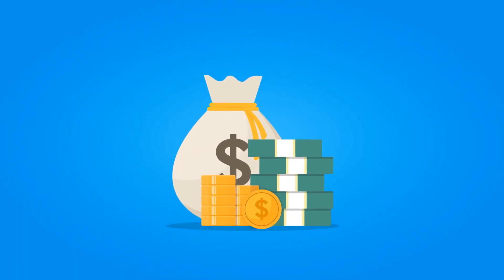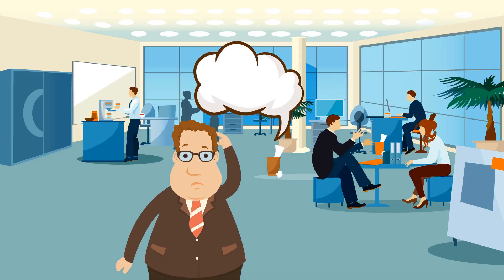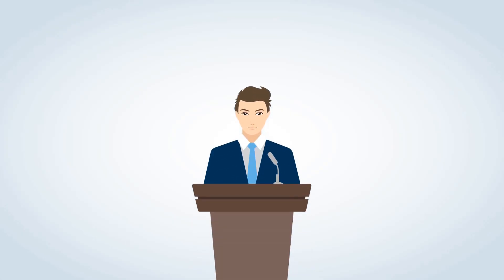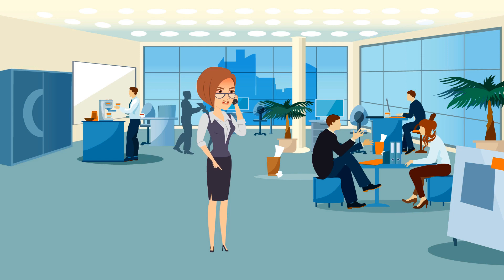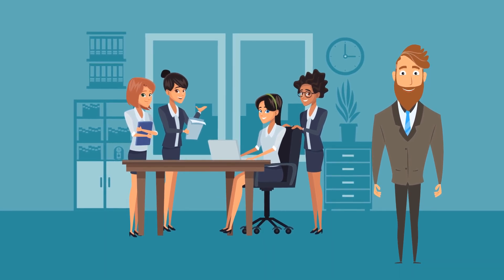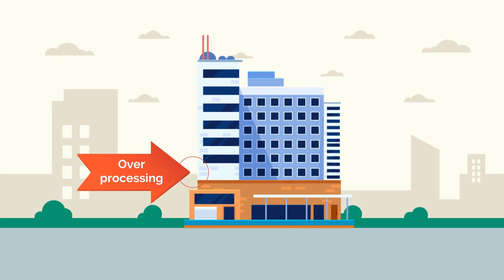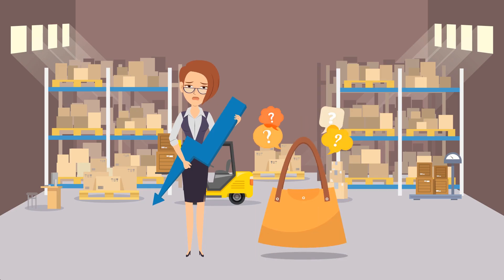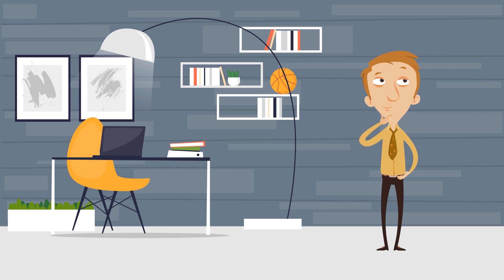The Process Fixer | Enemies of Profitability, Remove waste, get lean, increase profits.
Do you know the 10 areas where profits get eaten up? Do you have a specific strategy to combat each one? If not, you need to watch this.

This channel and video are all about improving process in your business. We talk about Lean, Six Sigma, change management, continuous improvement, process analysis, process mining, process mapping, efficiency, time tracking.

There are 10 forces working against profits in your business. Identify and eliminate them all. Throughout this series, we will teach you how to fix that in order to maximize your throughput, productivity, and profits. So, this show is all about bottom line profits. How do you improve efficiency, increase profits, and get lean? What is a system and how does it differ from a process? Please follow us, and we’ll dive deep into all of these topics and more.

If you found this video, you’re probably looking for more information on:
• The Process Fixer podcast with Derrick Mains
• ways to improve company efficiency
• process analysis, systems management, and small business systems
• systems & processes for small business
• business efficiency, change management, and define your workflow
• how to improve company growth, efficiency & how to increase productivity in business
• how to increase profits and how to systemize your business
• lean waste, management systems and processes
• maximize productivity and maximize profits through operational efficiency
• Six Sigma methodology and tools for process improvement and project management

You can operate systems most effectively by using a process. Each system has a set number of steps that must be completed in order for it to function, and those steps are combined to form a process. In order for marketing to actually exist within your company, for instance, you must take a number of smaller steps, which together make up your marketing system. However, when we use marketing as an example, we can see how systems inside systems are truly presented. In order to make each of these smaller systems—such as social media, advertising, partnerships, and sponsorships—run as smoothly as possible, a procedure should be established around it that outlines the precise actions you must take each time you implement the system.

What distinguishes a system from a process for a business? The overarching "thing" or fundamental component of your business that you are trying to have and/or implement is a system. It is a tool that supports the operation of your company. The process is all the steps you take to ensure that a system operates as effectively as possible. A business can run better with a system. Your entire company is a system, in fact. There are, however, numerous additional systems that contribute to the system that is your organization.

If someone asked you what you do every day, every week, and every month to help build and maintain your business, you might list four or five essential tasks. These are the items you design for your company and the tasks you carry out to make it function as one. Accounting, community administration, content production, marketing, and even podcasting may be a few of these essential components.

If you enjoyed this introduction to The Process Fixer with Derrick Mains where we discuss process analysis, systems management, and ways to improve company efficiency, please remember to like, share, subscribe and leave a comment if you have any questions, suggestions, or feedback. We hope to see you here again soon!